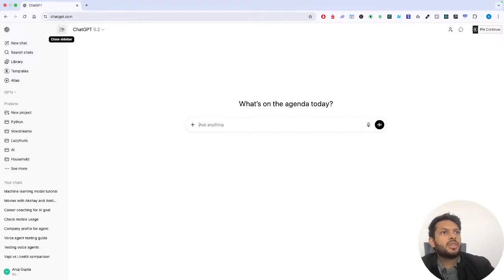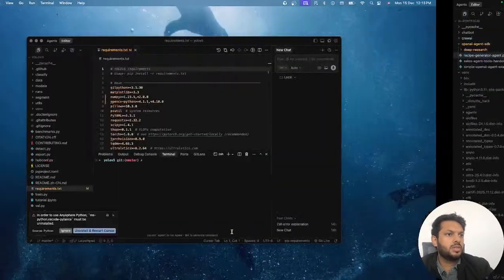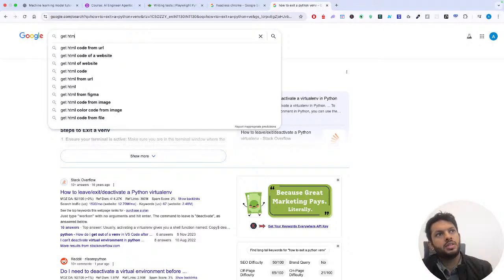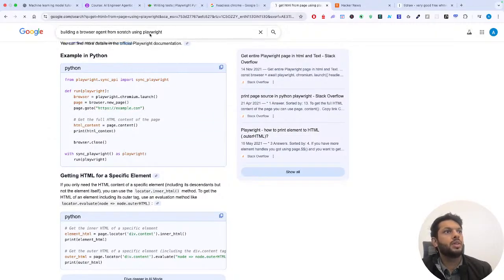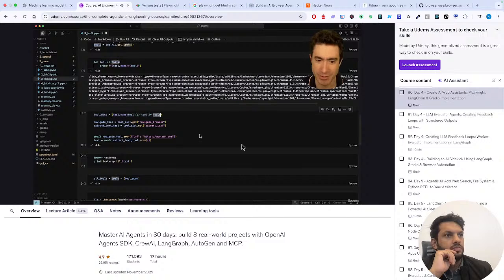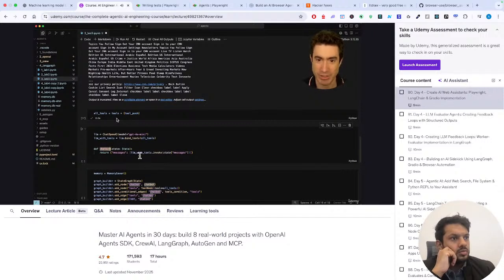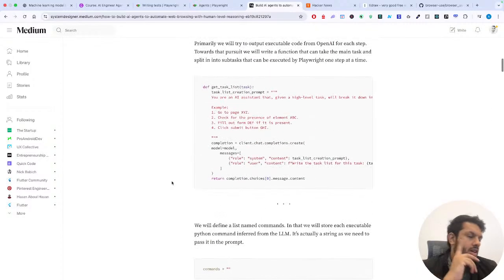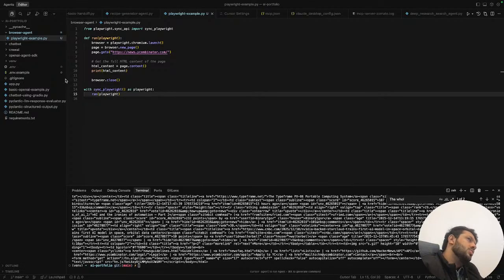Building a browser agent